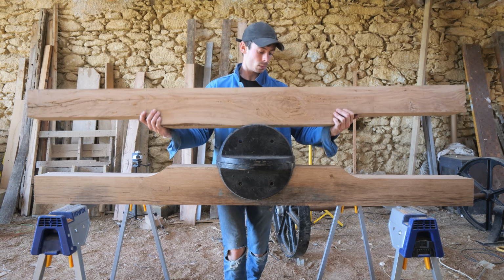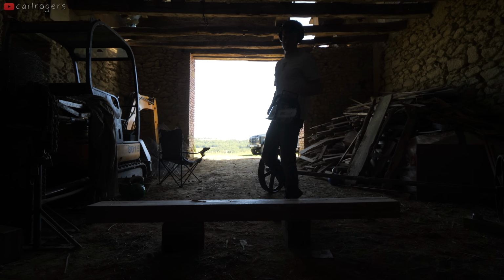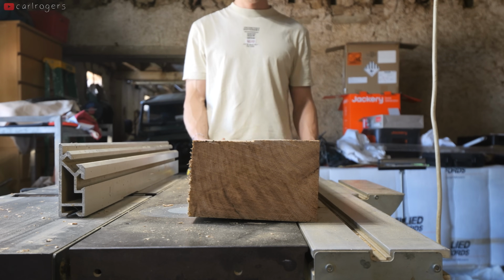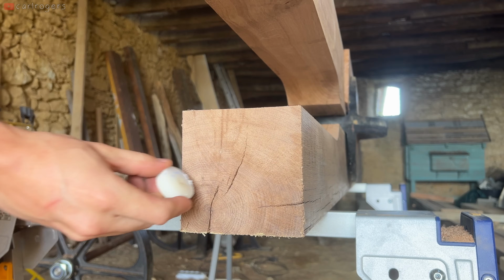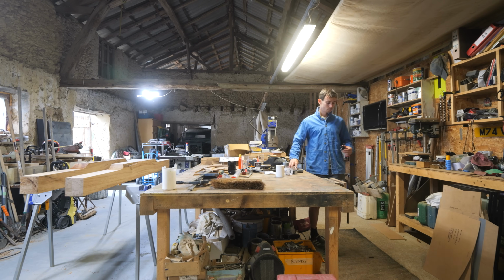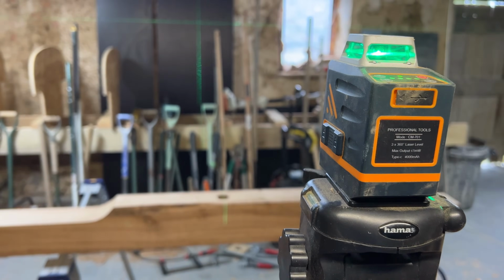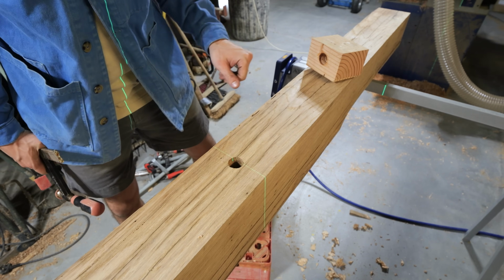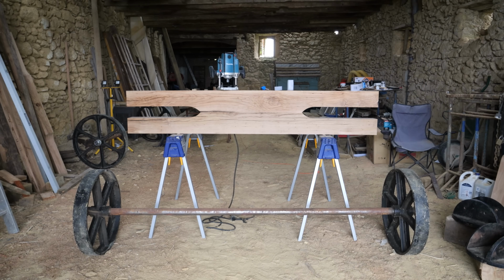Tapered Shims & Big Holes | DIY Shepherd Hut #2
00:00 Introduction
01:08 tapered shims
08:42 rounding shims
10:52 big holes
20:01 mistakes